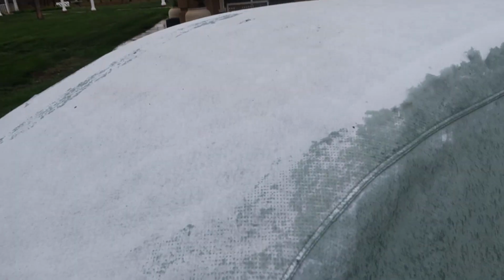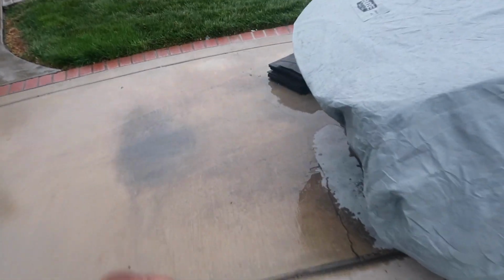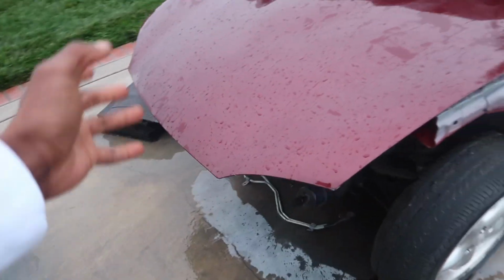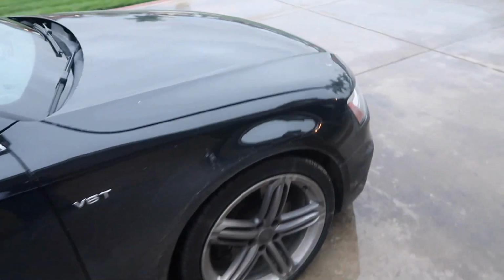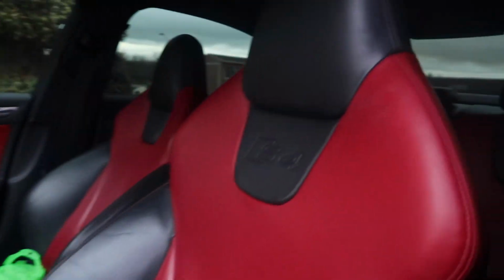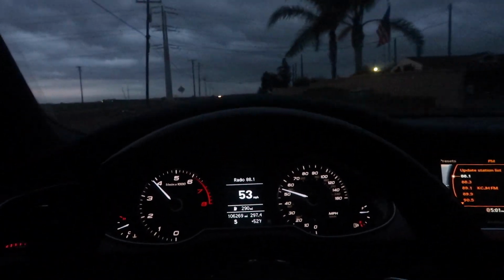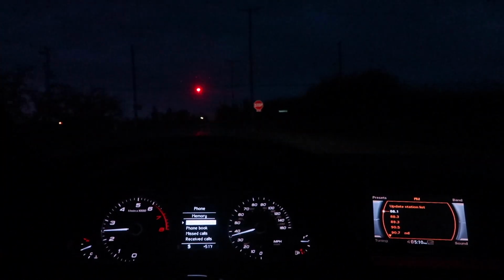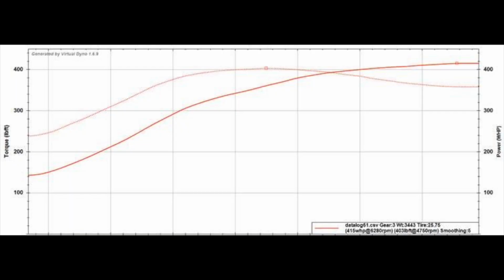DYNO SHEET REVEAL !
Here is my big turbo focus ST virtual dyno sheet reveal tuned by stratified. This will be the last vlog of 2019 and I want to thank you guys for all the love and support you've given me this year. Miata content coming real soon!. HAPPY HOLIDAYS